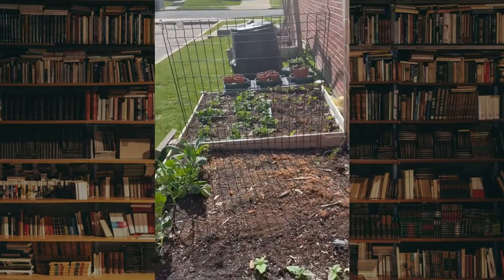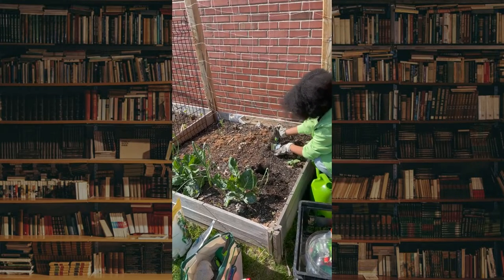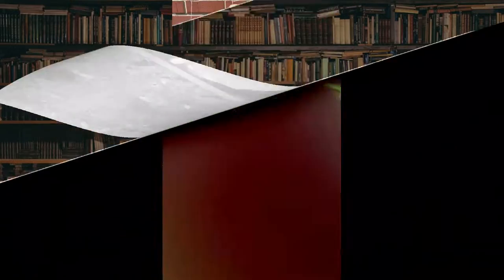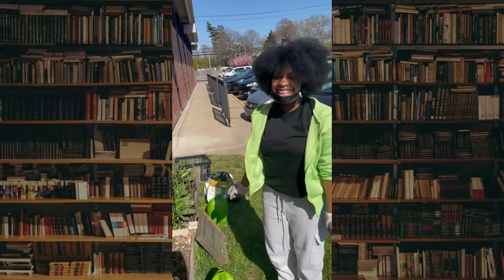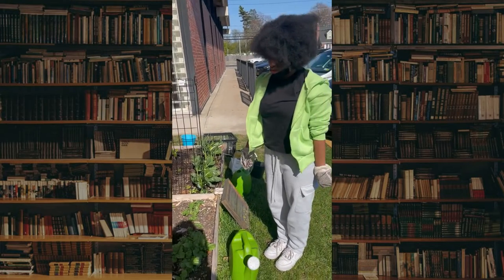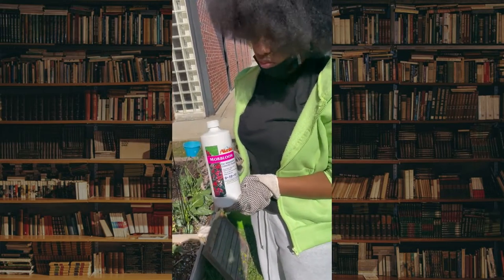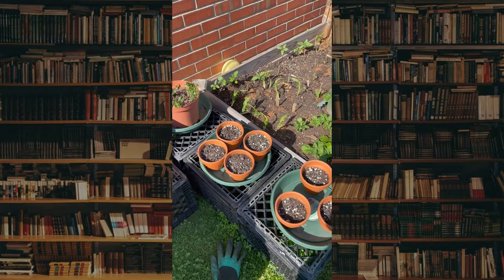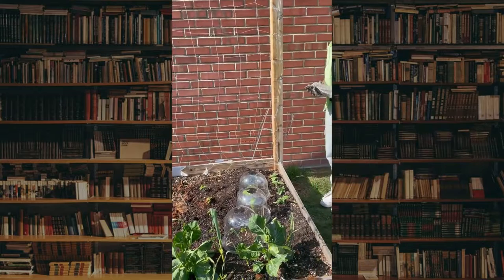UPL - Bibliophile's Garden S3E4 - Peppers, Talking About Companion Planting, and More!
Junior Friend Zora is helping at the garden today!  Our Bibliophile also shares knowledge on companion planting and NPK fertilizing.